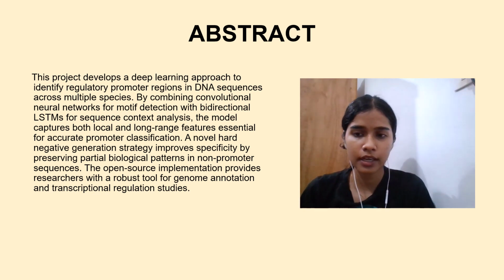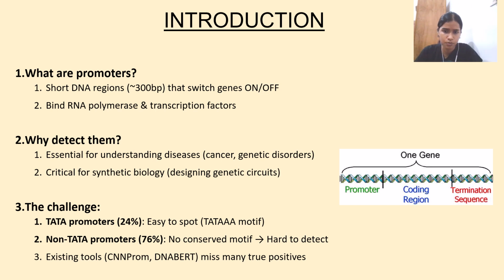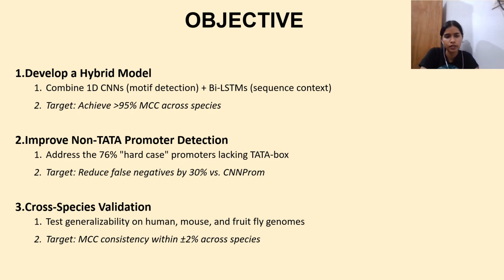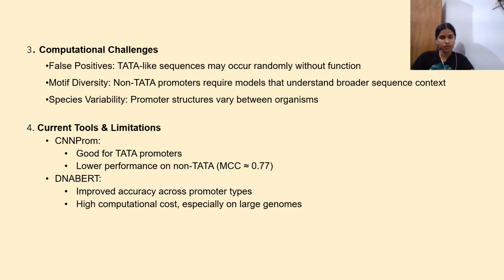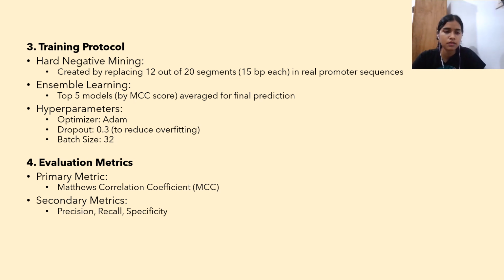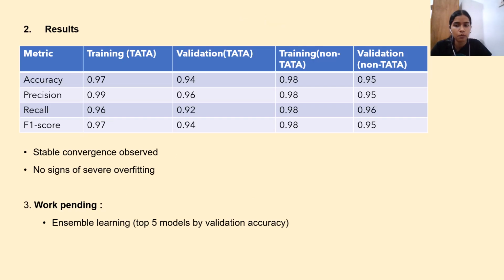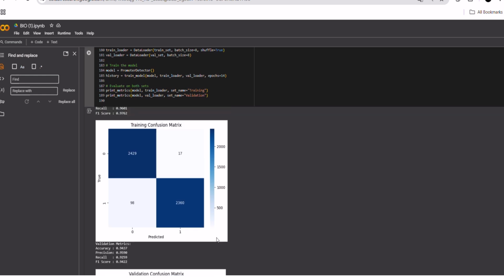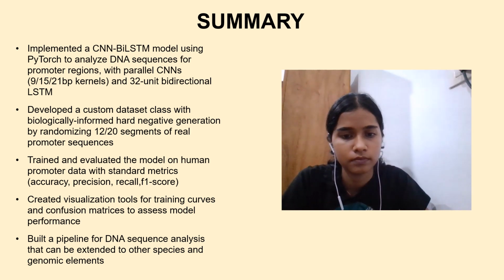bio infomatics 2 project 015